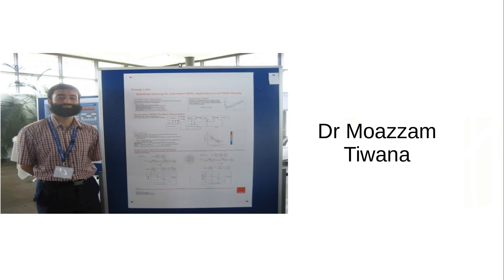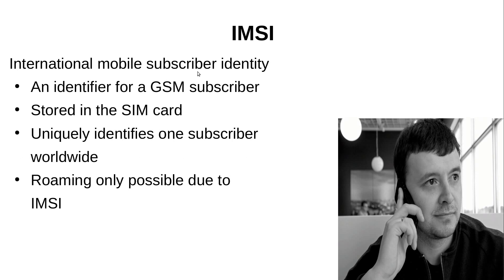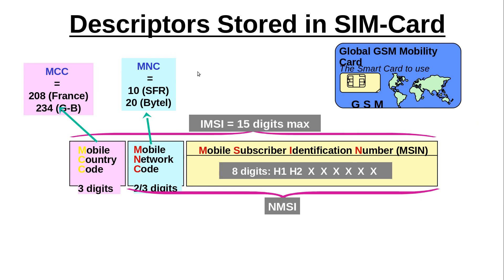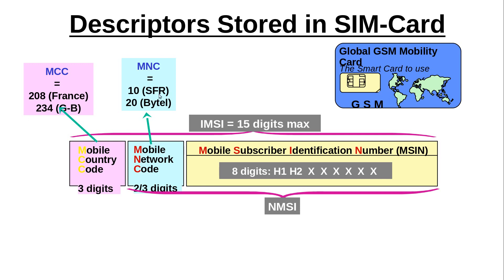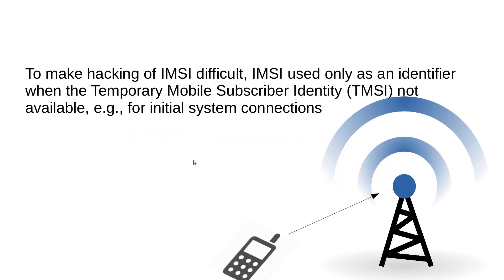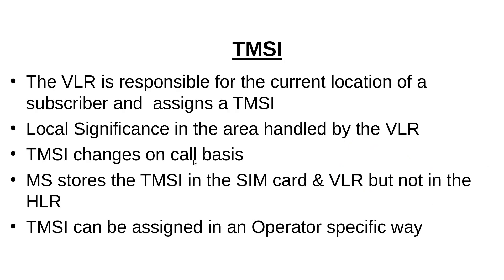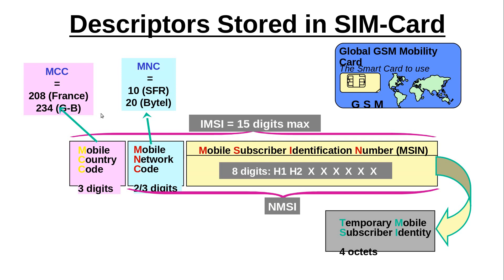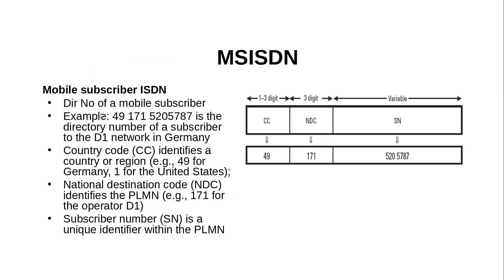GSM Identifiers-IMSI, TMSI And MSISDN Explained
This offer is for limited time. Here we explain the significance of International Mobile Subscriber Identity (IMSI), Temporary Mobile Subscriber Identity (TMSI), and Mobile Subscriber ISDN (MSISDN) number. Their differences and significance in Global System For Mobile (GSM) Network